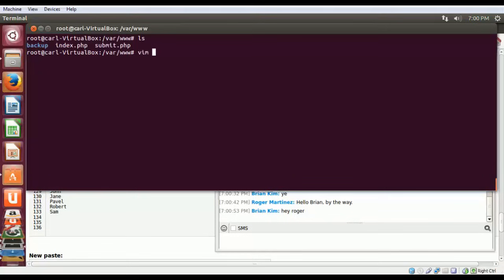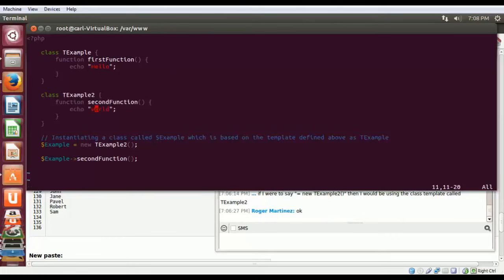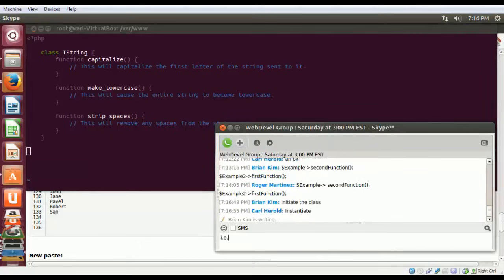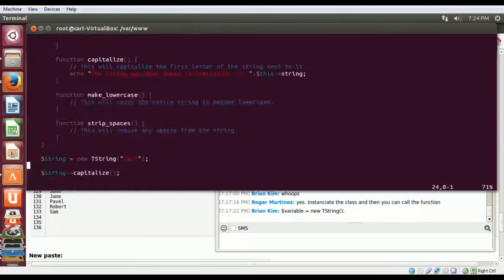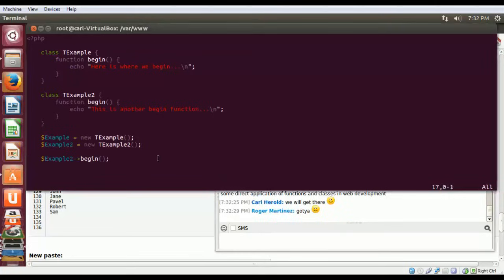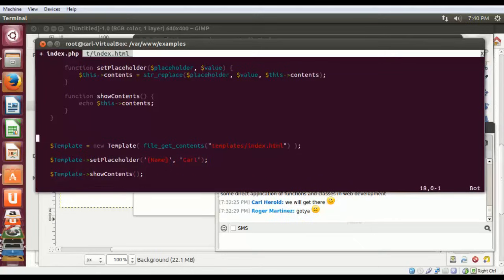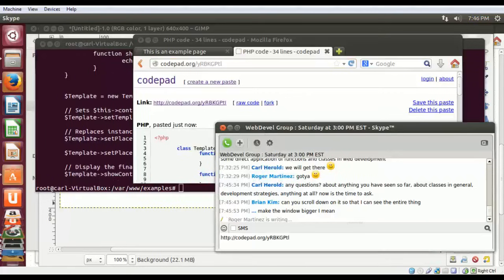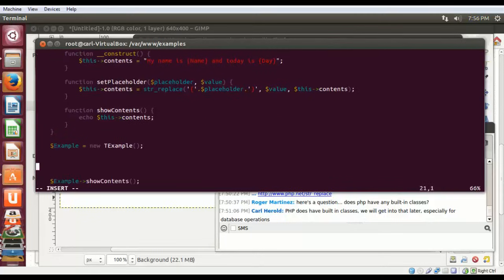Beginner level Introduction to PHP Classes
From a private lesson given on November 9th, 2013. Special thanks to Brian and Roger for sharing their lesson with you. This is the entire lesson without any interruptions or advertisements.

If you would like to see more programming lessons and tutorials, or if you would like to sign up for lessons yourself, please